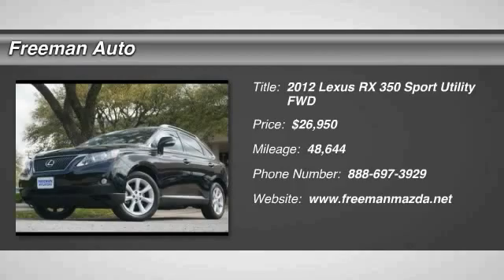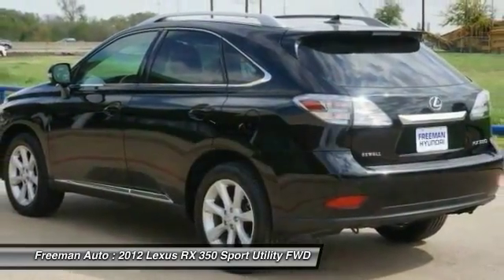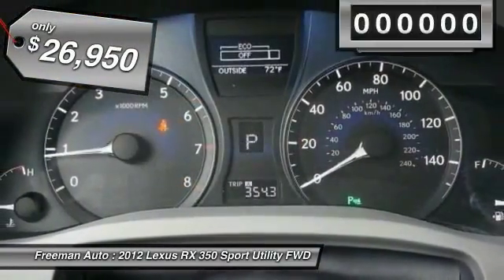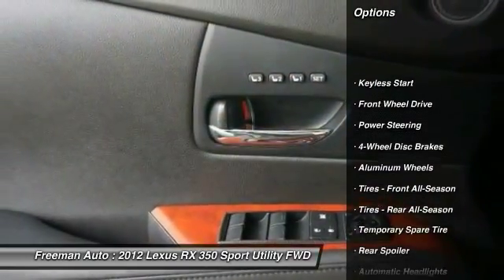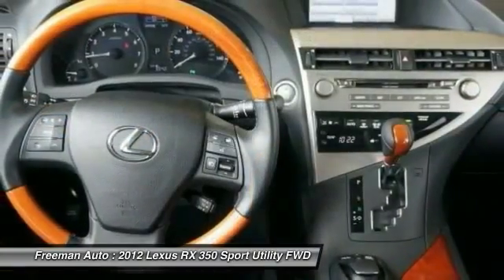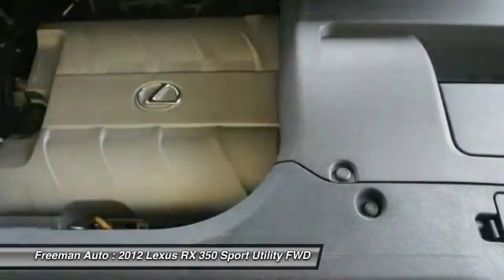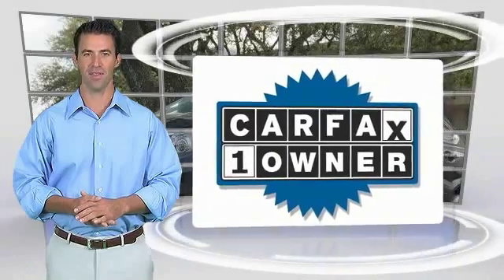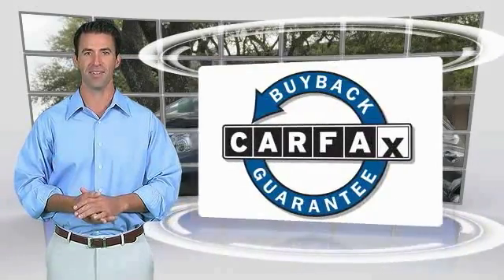2012 Lexus RX 350 Irving TX PCC079719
Freeman Auto
1840 E Airport Fwy

Thank you for visiting another one of Freeman Mazda's online listings! Please continue for more information on this 2012 Lexus RX 350 with 48,644 miles.CARFAX BuyBack Guarantee provides that extra peace of mind for you that there's no surprises on this vehicle's history. If you're in the market for an incredible SUV -- and value on-the-road comfort and manners more than ultimate off-road prowess or tow capacity -- you'll definitely want to check out this Lexus RX 350 .With less than 48,644 miles on this Lexus RX 350, you'll appreciate the practically showroom newness of this vehicle.More information about the 2012 Lexus RX 350:The RX 350 and RX 450h are categorized as full-sized luxury SUVs, and they carry the amenities and horsepower to back it up. The 450h features a hybrid drivetrain that can run on batteries alone for short distances to save fuel. The 350 does all right on its own, achieving 18 mpg city and 25 mpg highway, but the 450h really shines with 28 mpg city and 32 mpg highway.Strengths of this model include Lexus-worthy quiet cabin, plenty of room for people and cargo, and Smooth ride